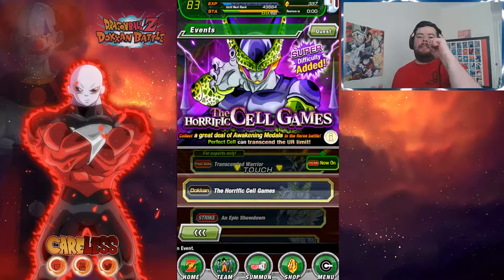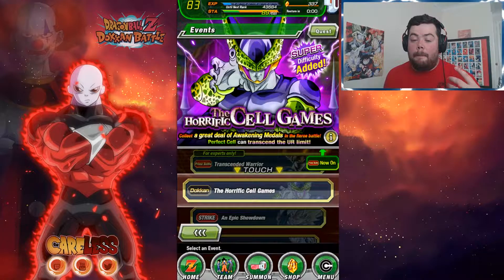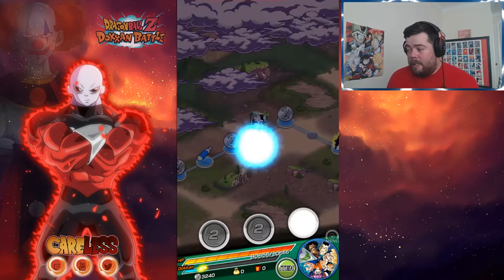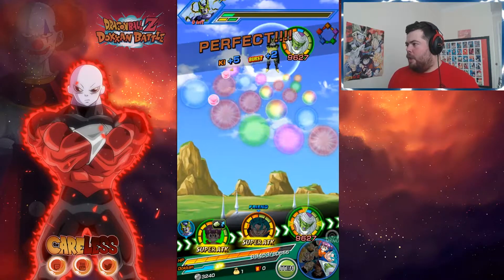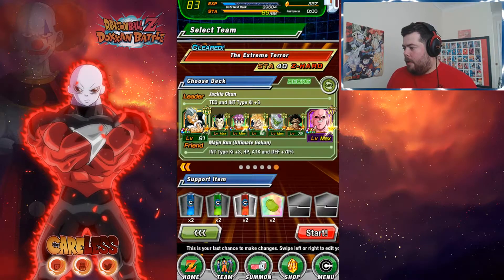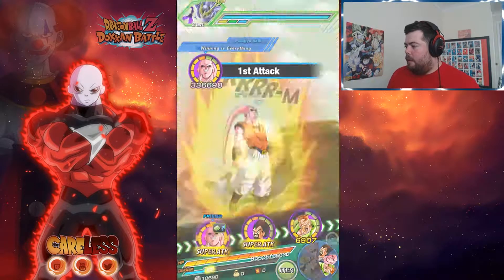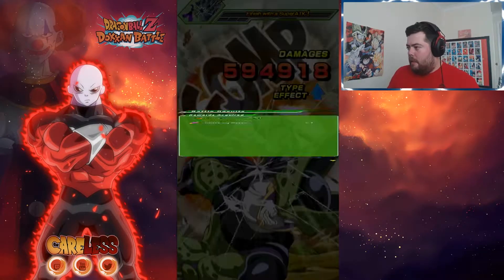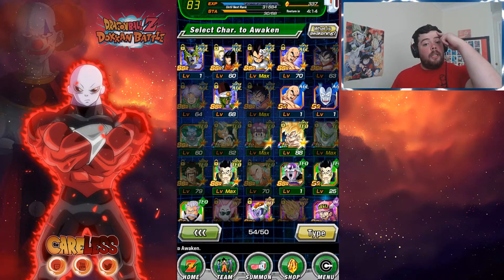Extreme F2P - Cell Event + Medals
Quick and easy way to do the Cell Dokkan event with a f2p team only!!

Artist: Kasger